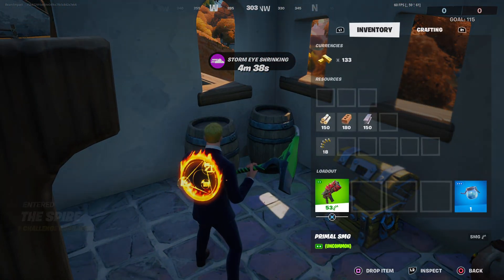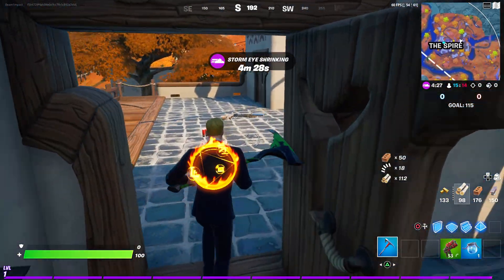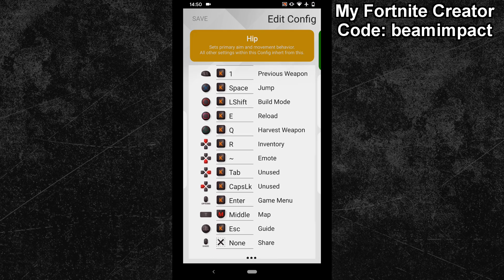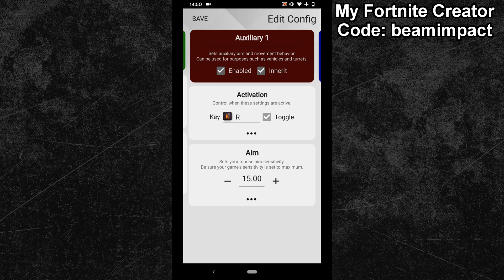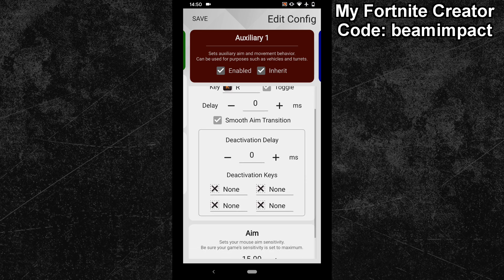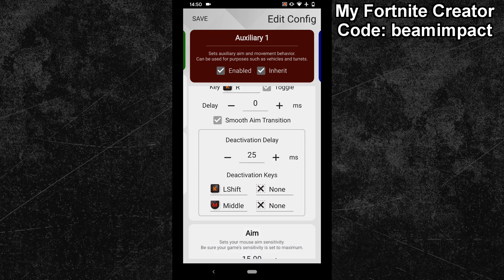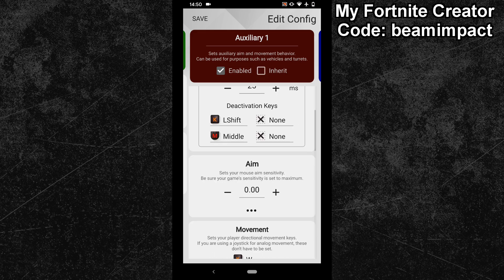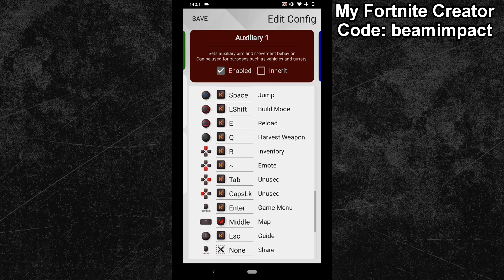XIM Apex - Fortnite Inventory WASD Trick (Chapter 2 Season 6 onwards)